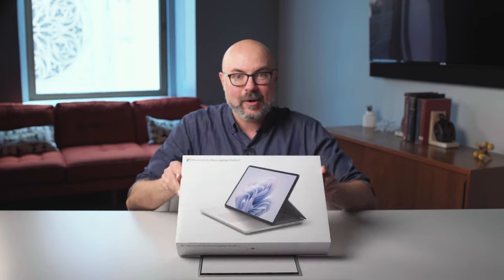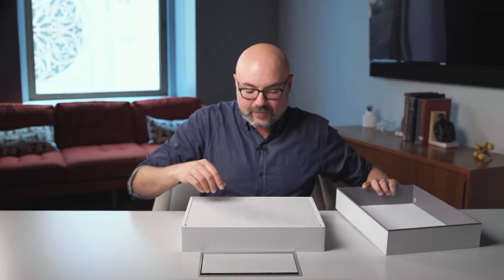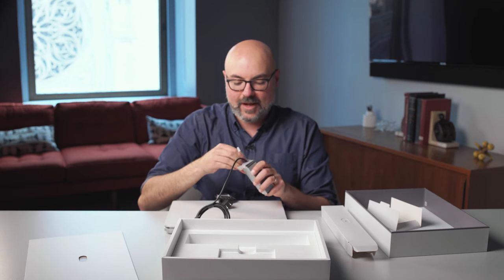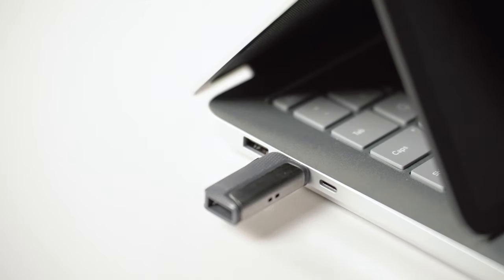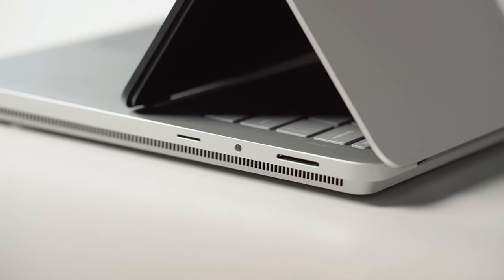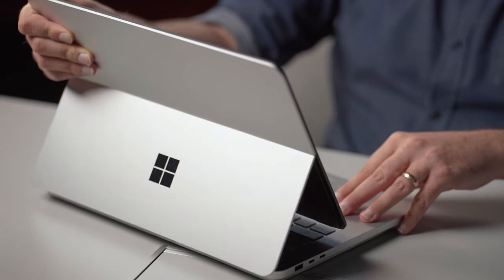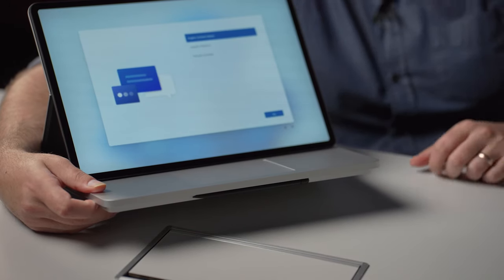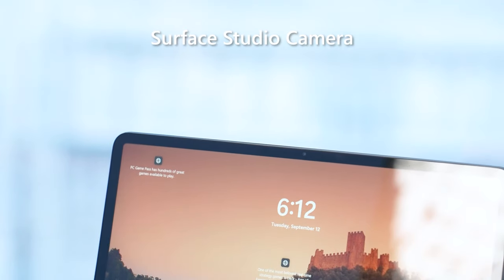Surface Laptop Studio 2 | Unboxing & Hands-On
The Surface Laptop Studio 2 is designed for versatility and creativity, and is the most powerful Surface ever made by Microsoft. This all-in-one device can fuel your creativity, and power through the most demanding tasks and apps.